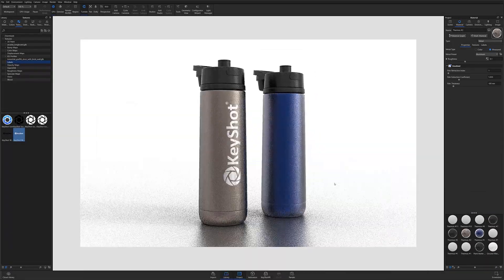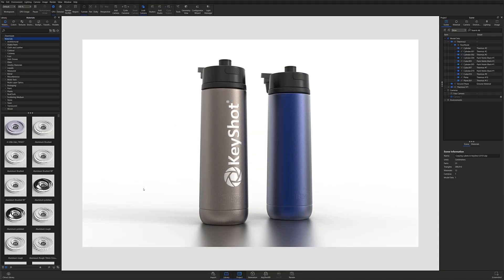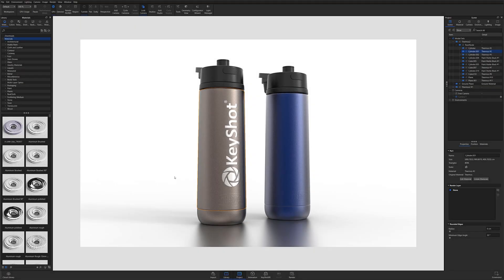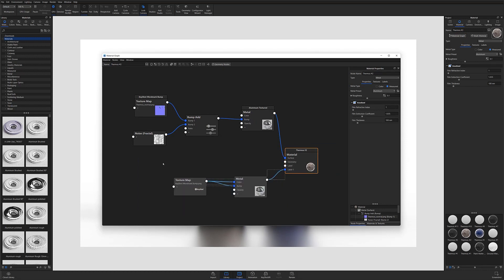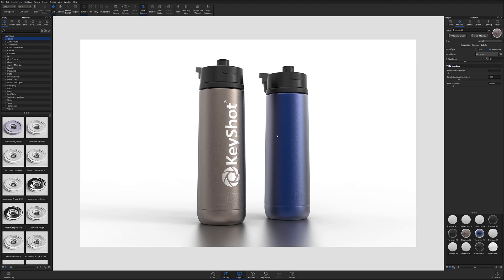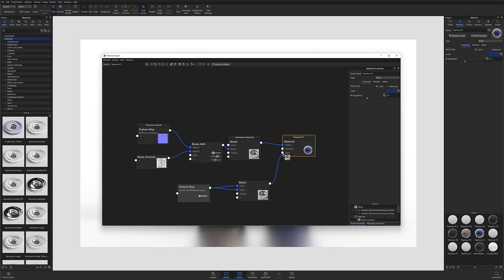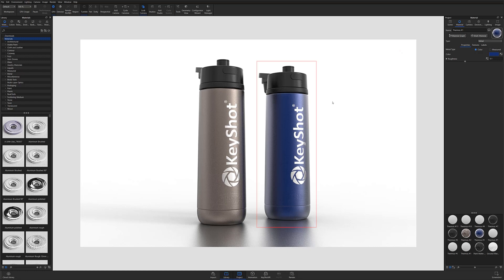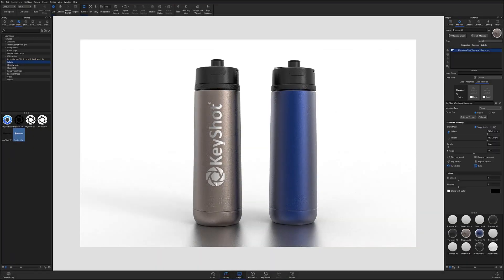How to Get Started with KeyShot - Copying and Pasting Labels Across Models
Welcome to UI101! Our latest series brings you quick, short form content to help you start navigating the KeyShot UI.

In this video, we'll jump into the material graph and learn how to quickly copy & paste labels from one material to another.